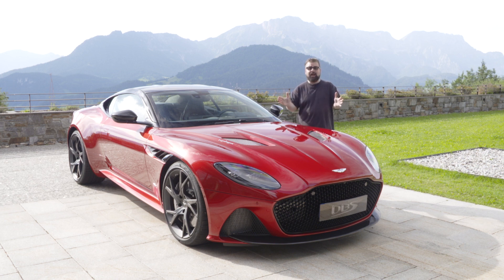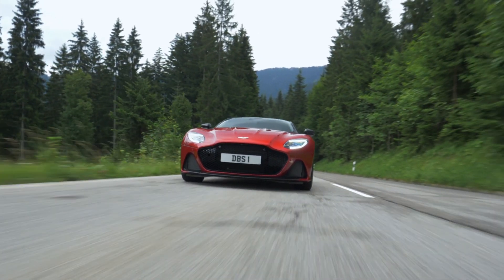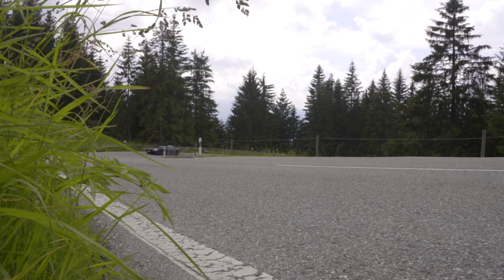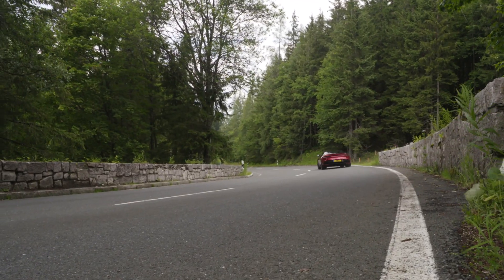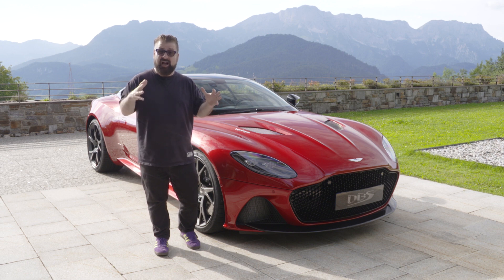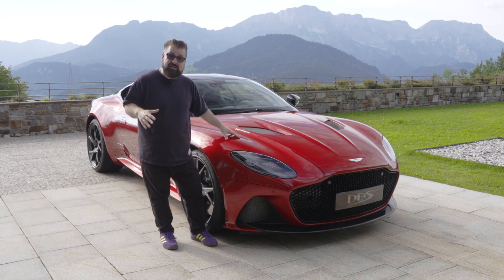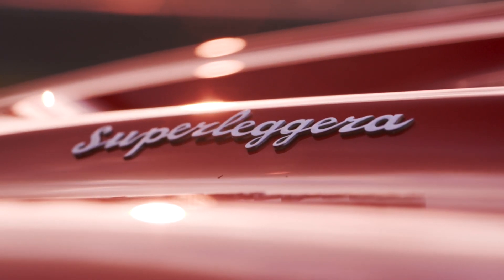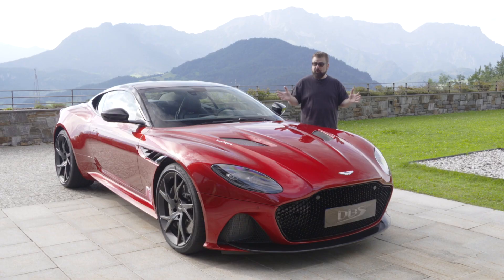2019 ASTON MARTIN DBS SUPERLEGGERA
-NIKJMILES